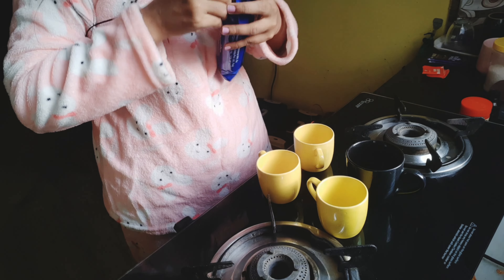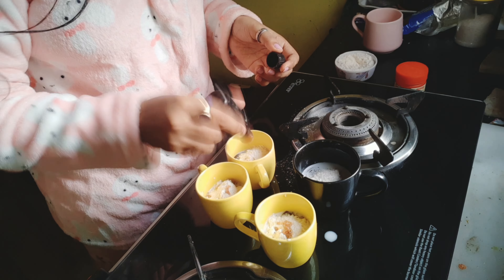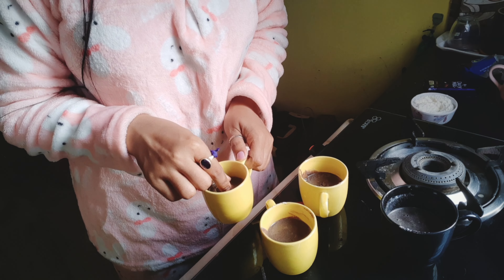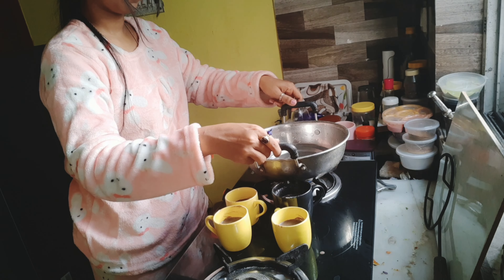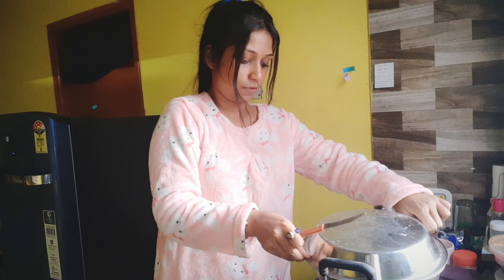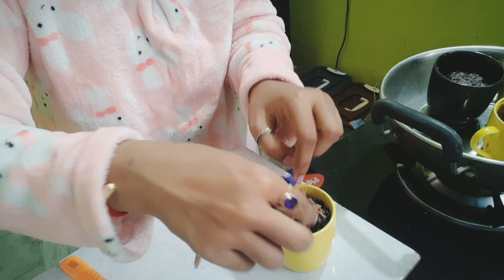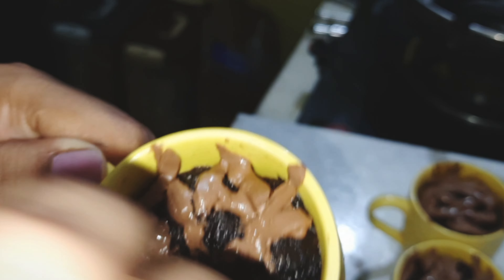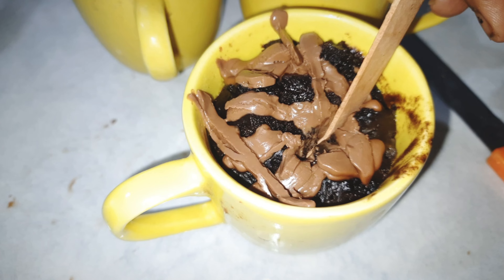Easy eat- ep 1 Chocolava cupcake without oven| eggless choco lava cupcake| choco lava mug cake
ingredients:
oreo biscuit
flour/maida
milk
chocolate
sugar
optional:
cocoa powder
vanilla essence

steps:
1) mix 2 or 2.5 biscuit each cup, 1/2 cup milk, 1 spoon flour and little sugar(optional add vanilla essence and cocoa powder)
2) take a pot- place one flat plate on top of the stand, and place the pot with 1 cup of water
3) place the cups on top of the flat pot
4) cover the lid and recheck the cups with a toothpick after 7-8 mins if the cake is baked.

it's done. Enjoy!